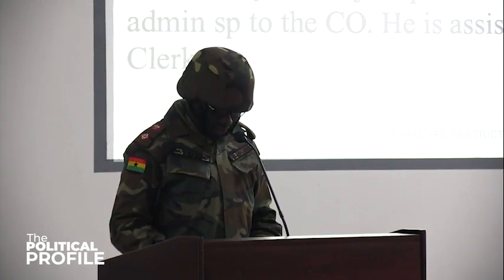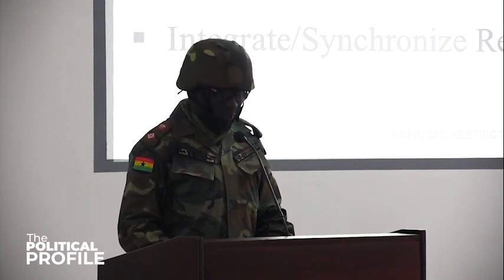GHANA ARMED FORCE GAF LAND COMBAT FIRE POWER DEMONSTRATIONS AT BUNDASE